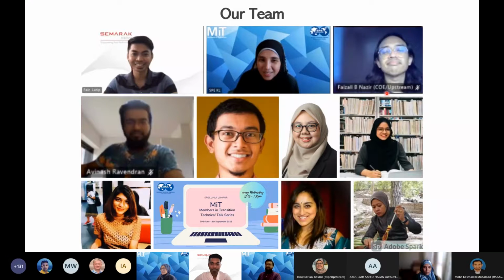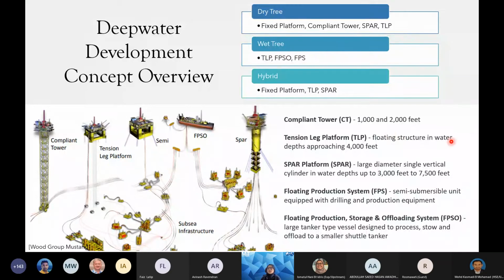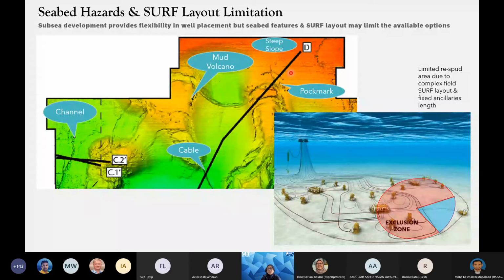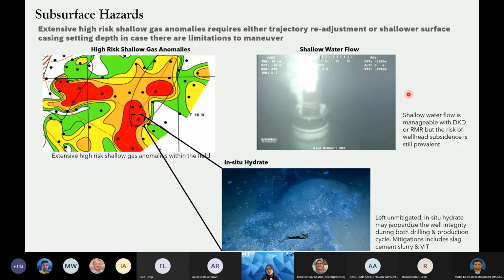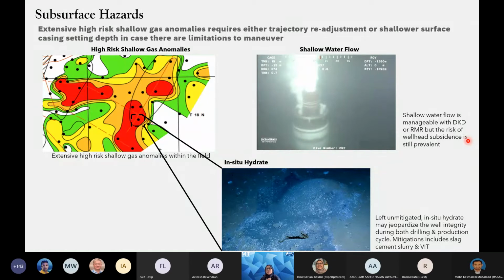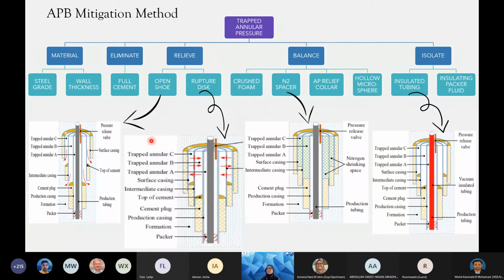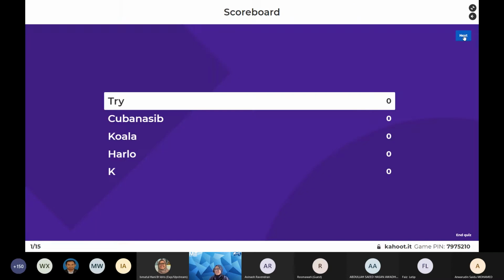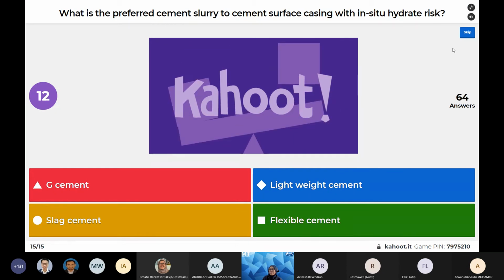SPE Technical Talk Series 10: Deepwater Development Wells Planning Consideration by Harni Farihah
SPE Kuala Lumpur is proud to present the 10th installment of the Technical Talk Series in support of Members in Transition (MiT) on Wednesday 8th September 2021. This video is a recording of the event.

Topic: Deepwater Development Wells Planning Consideration
Speaker: Harni Farihah

This series is happening every Wednesday for 10 weeks from 30th June - 8th September 2021.

The talk was followed by Kahoot quiz to test your understanding (and prizes to be won), followed by Q&A session. See, online learning can be fun too!

Thank you for joining us in all the sessions! Hope it benefits you.